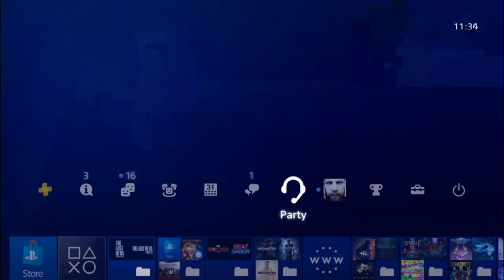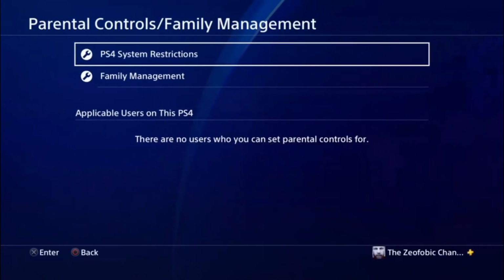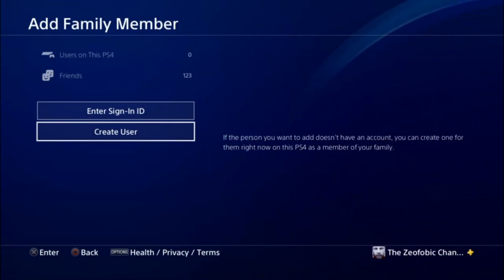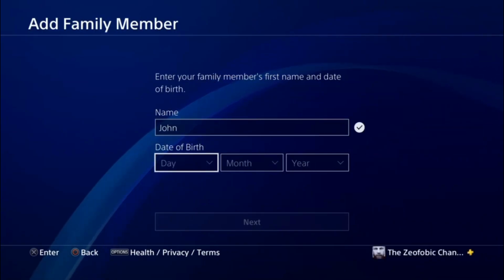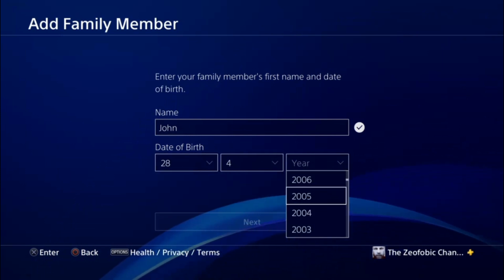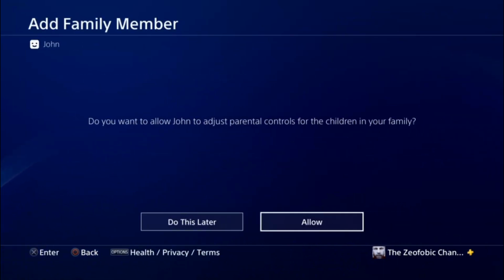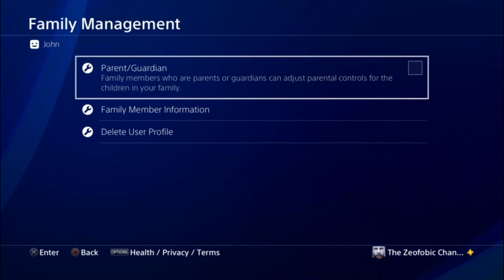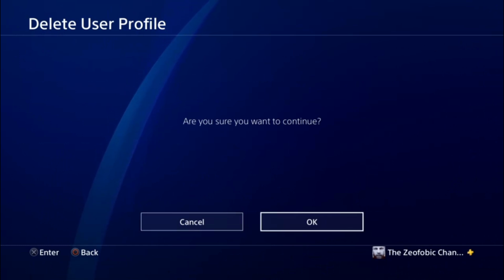Add & Delete Family Members on PS4 (Update 7.51)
Another Little Update in 7.51.
The Biggest change in the system Update is the removal even the family Manager cannot remove theirselves from the Parental Controls this way.

Has to be Done through Login System Settings

Hope this help you out.

See ya all Soon on Another Tutorial.

Regards Zeo.